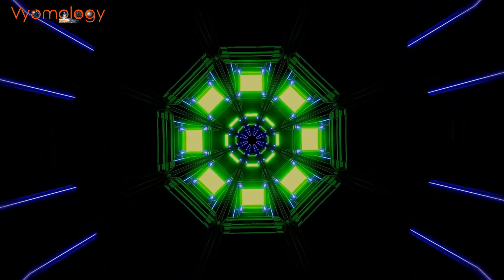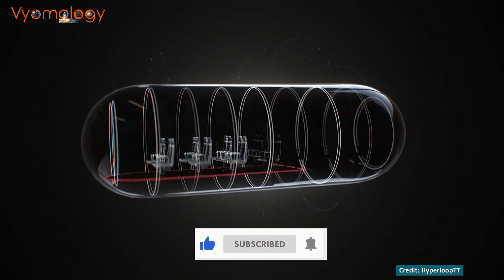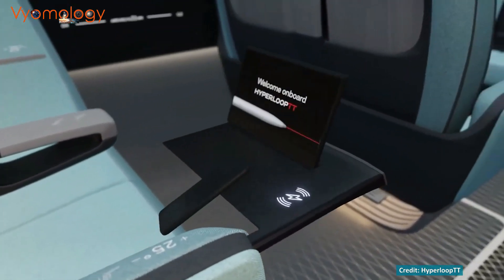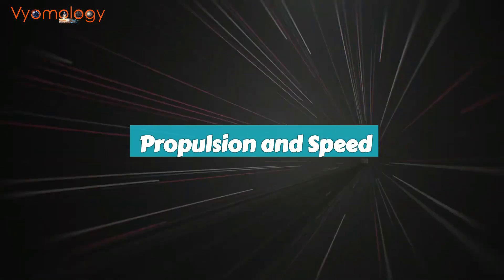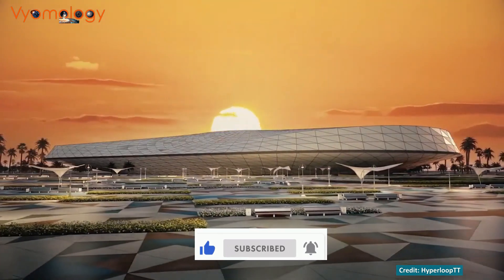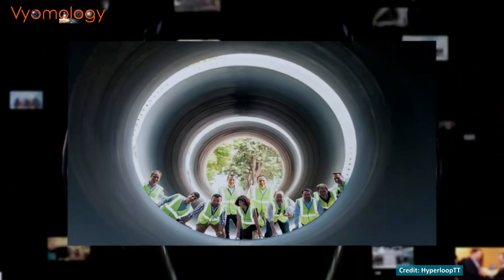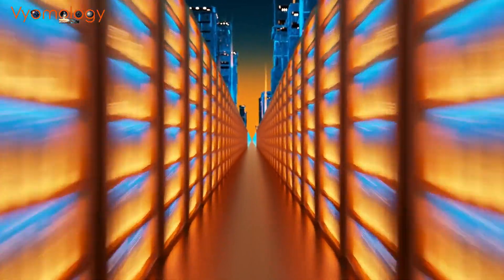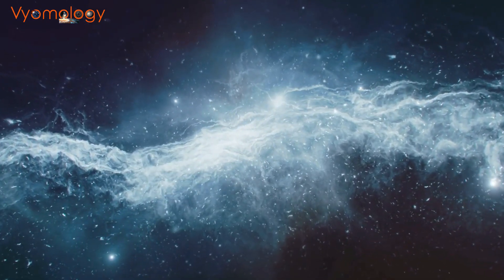Revolutionizing Travel: The Future of Transportation - Exploring Hyperloop Technology 🚄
Hop on board as we dive into the future of transportation with the incredible Hyperloop technology! Join us on a journey through the groundbreaking advancements, design principles, and potential impact of this high-speed mode of travel. Discover how the Hyperloop is changing the way we think about transportation and the possibilities it brings to the world. Don't miss this exciting exploration of innovation in motion!

In this video, we cover:

What is the Hyperloop?
How does it work?
Advantages and potential challenges
The race to make it a reality